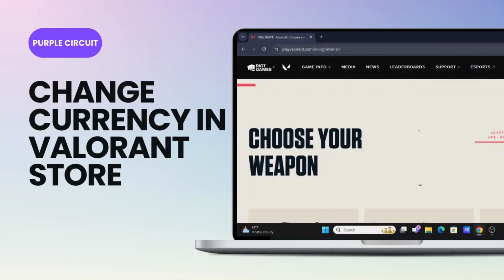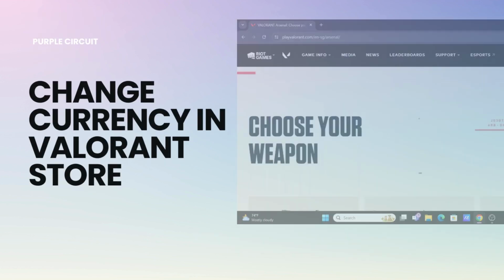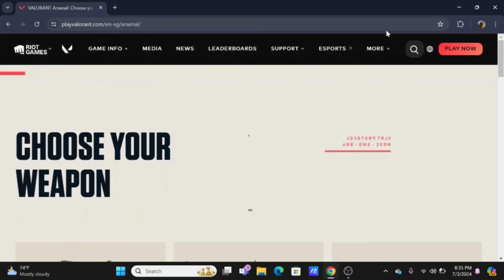How to Change Currency in Valorant Store 2024! Full Guide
Ready to upgrade your Valorant experience in 2024? This guide will show you exactly how to change the currency in the Valorant store. Follow our step-by-step instructions to customize your in-game purchases with ease.

In this video, you’ll learn:

- How to access the Valorant store settings
- Step-by-step process to change your currency
- Troubleshooting common issues
- Tips for managing your in-game purchases

Valorant allows players to change their store currency to suit their preferences. Our guide covers everything you need to know to make this change effortlessly.

Don’t miss out on our pro tips at the end of the video to enhance your gaming experience.